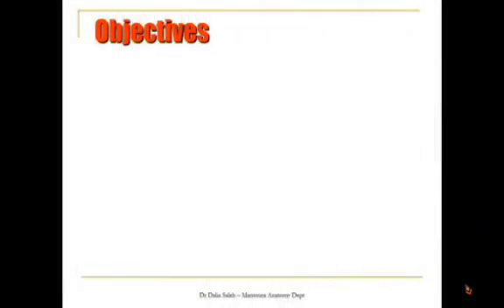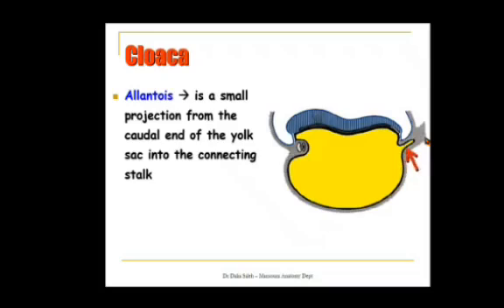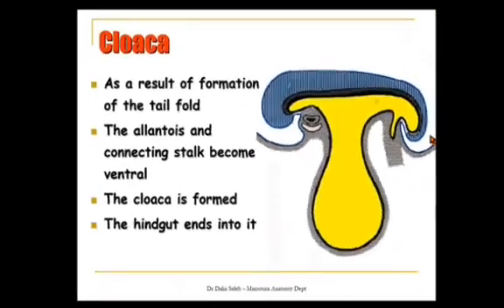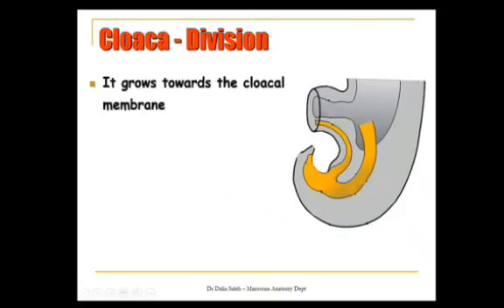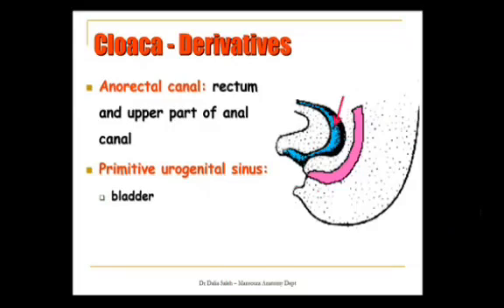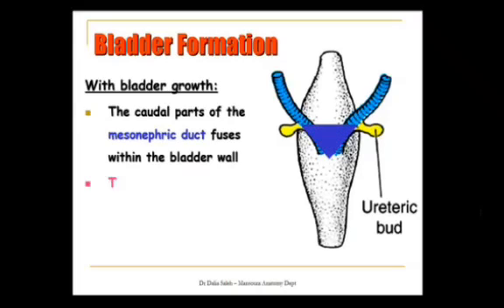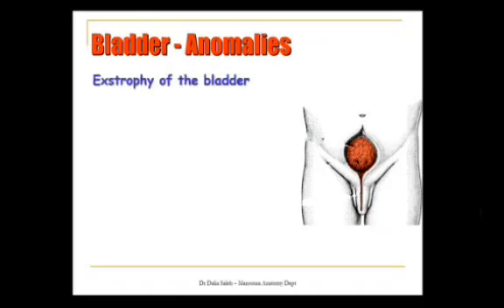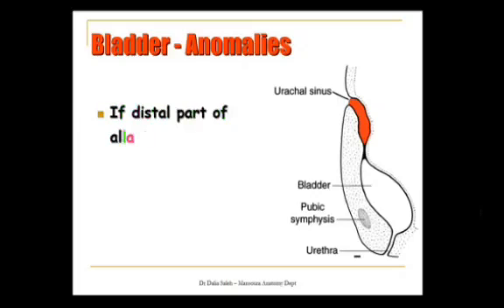EMBRYOLOGY ,,,,,Urogenital system 2 urinary blooder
So in context of Bangladesh, their spectrum of responsibility, especially in patient management, is very much. Additionally, there are also some related chapter that will help the student to clarify their knowladge and also to take clear conception about Basic Anatomy and Physiology.